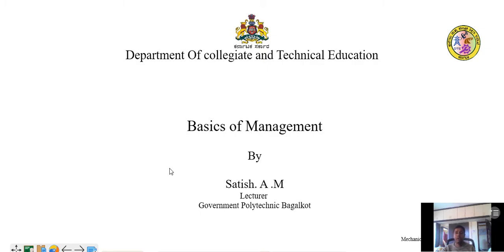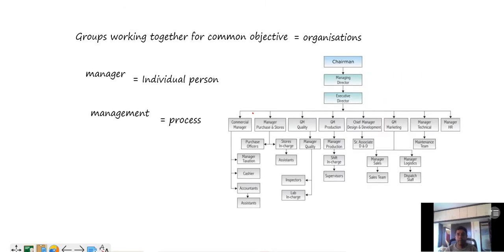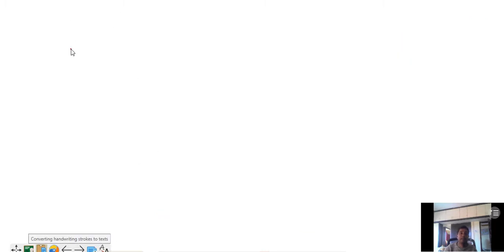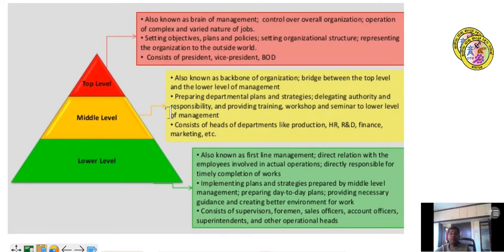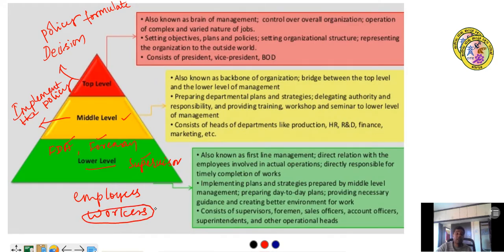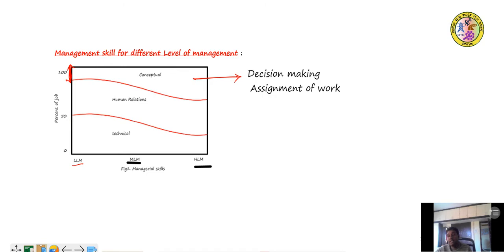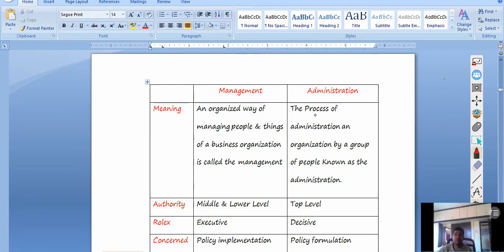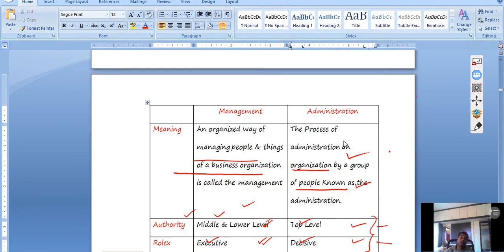Industrial Mangaement Lect 1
For Polytechnic students in karnataka